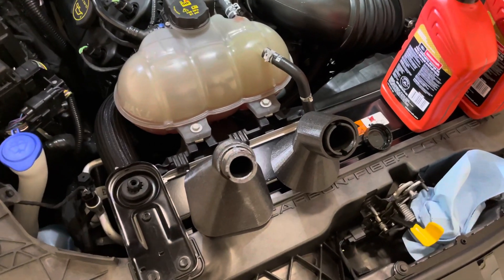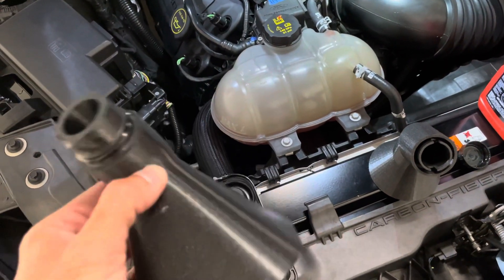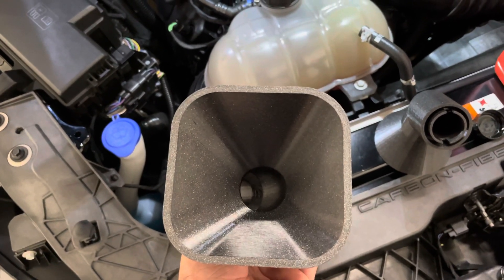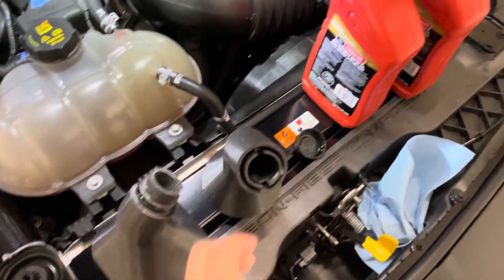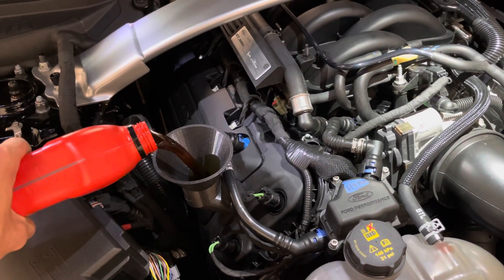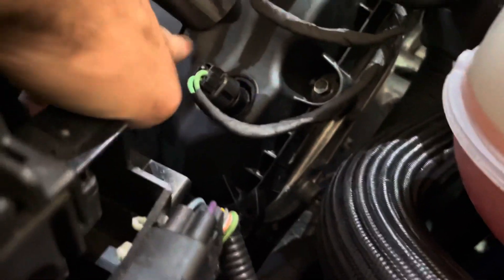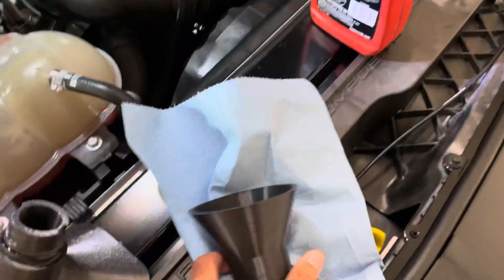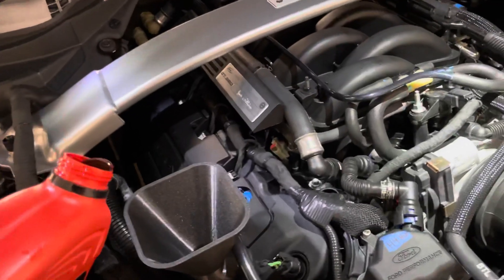3D printed mustang oil funnels in action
Perfect fit oil funnel for the s550 mustang. This specific car is a gt350, but it should also work on the gt500, and GT mustang with the coyote engine.